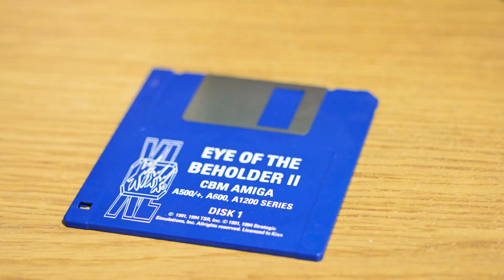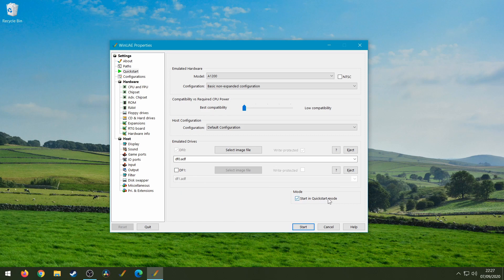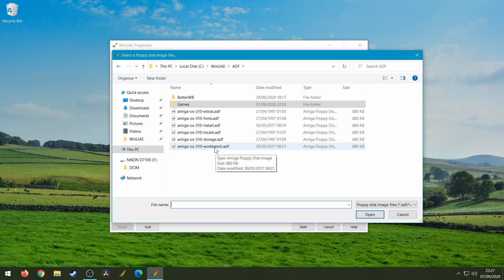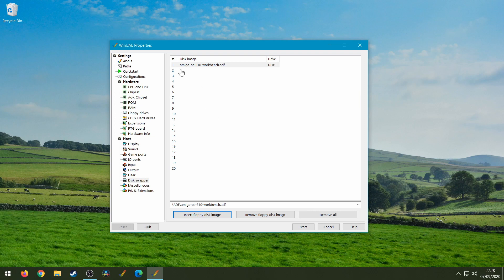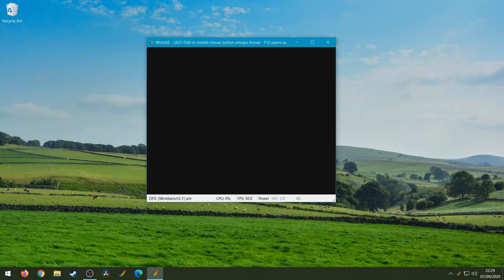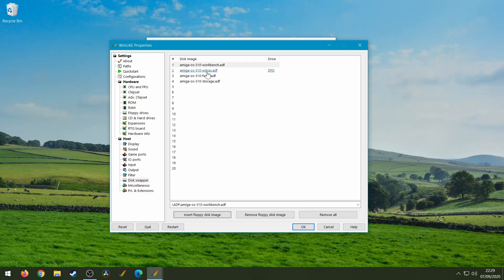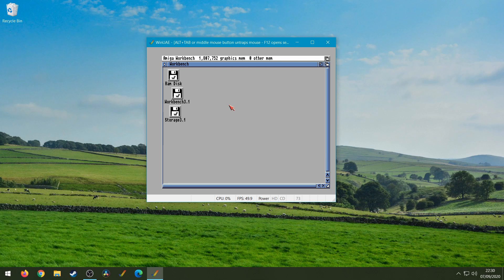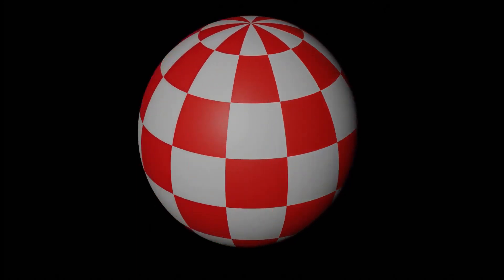WinUAE Guide - Part 11 - Disk Swapping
A guide on how to easily setup disk swapping in WinUAE.